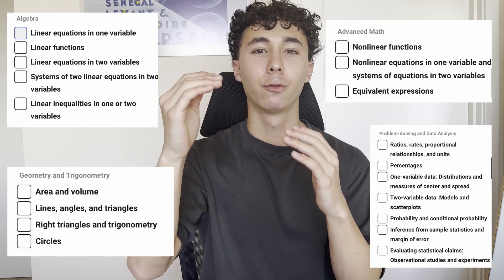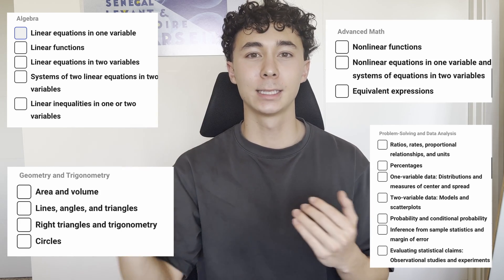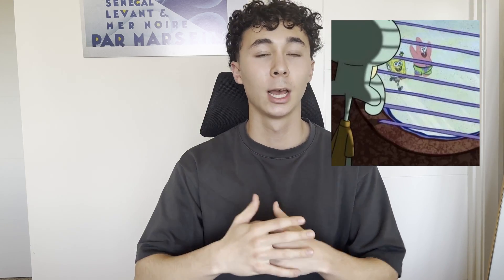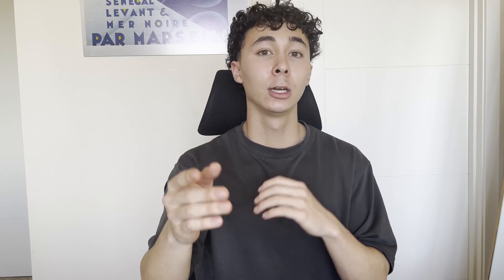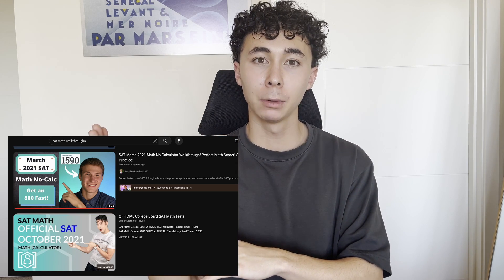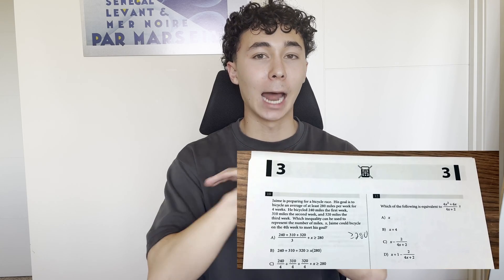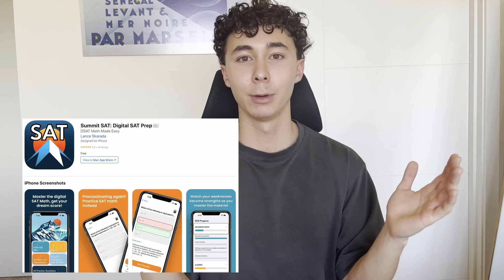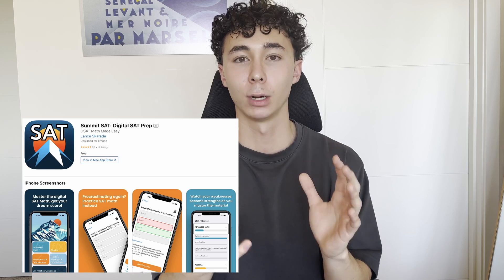*EVERYTHING* you need to know to get an 800 on Digital SAT Math | DSAT Math Guide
No BS guide to get a perfect Digital SAT math score.